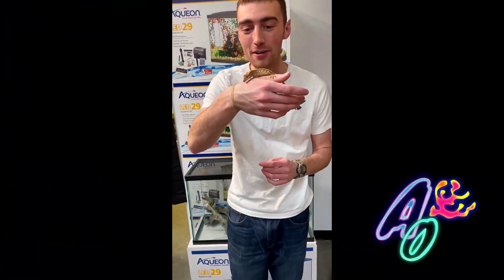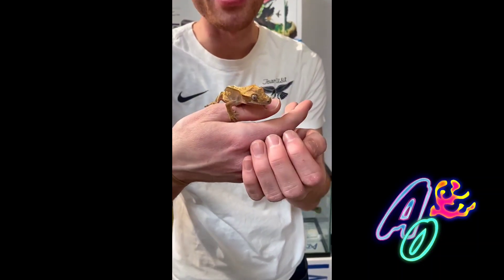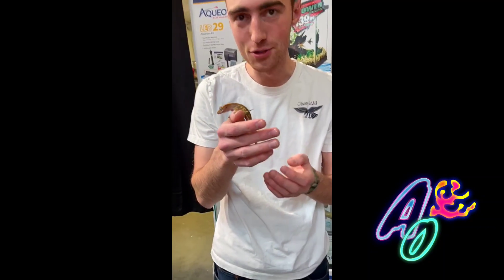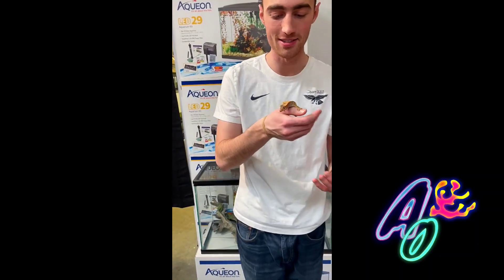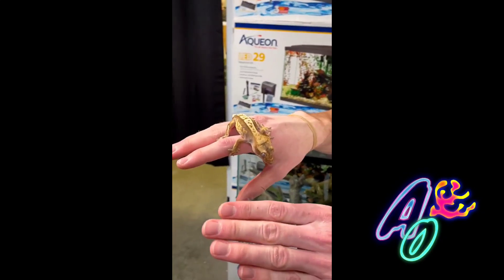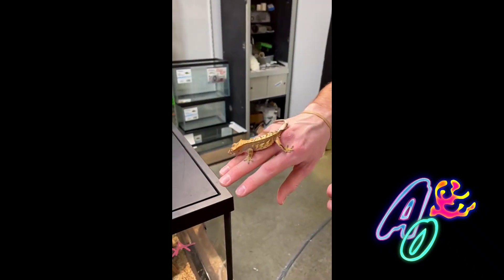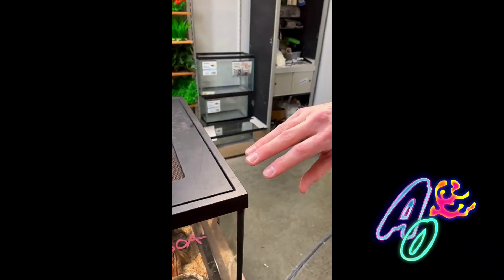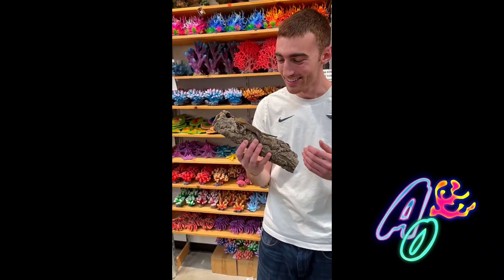Fire Tip Fancy Crested Gecko!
Fire Tip Fancy Crested Geckos are a wonderful low maintenance pet that is also very handleable. These Geckos can be found at our physical location in the Pine Ridge Mall in Pocatello, Idaho.